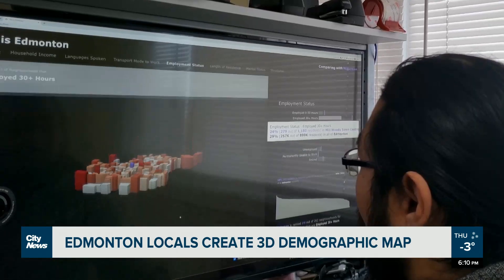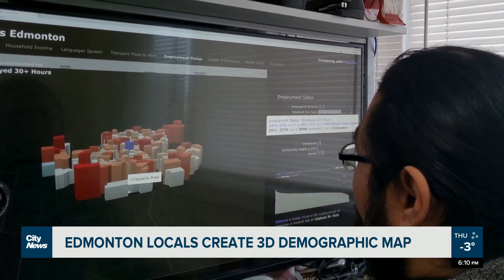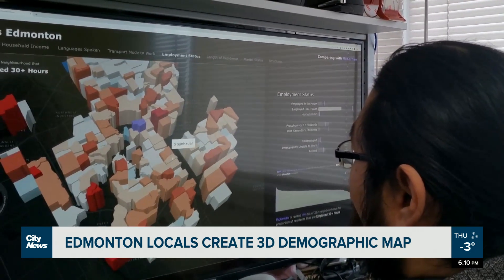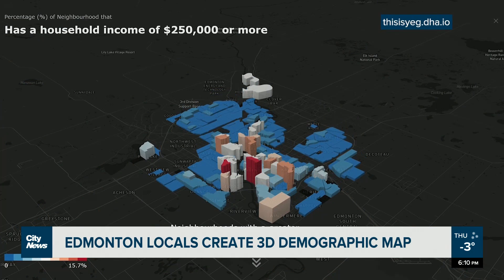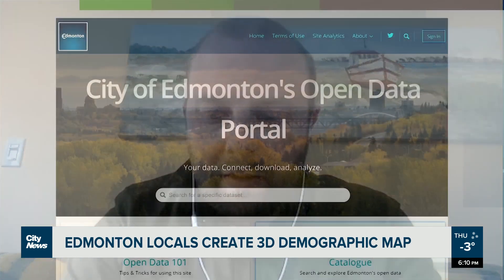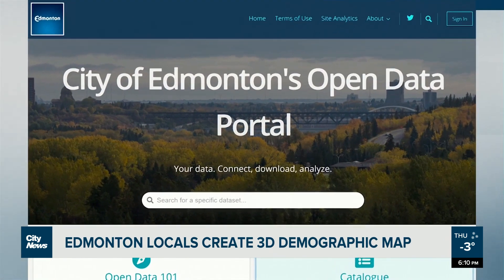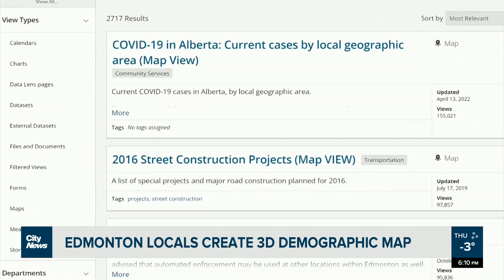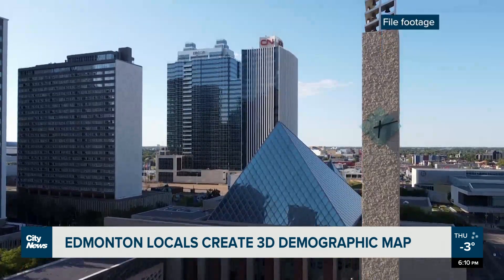Edmonton creators make 3D interactive map from open data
A new 3D tool can tell you all about the demographics of over 375 neighbourhoods in Edmonton. Sarah Chew finds out what the map and open data can be used for.